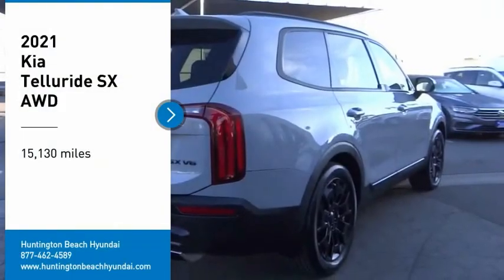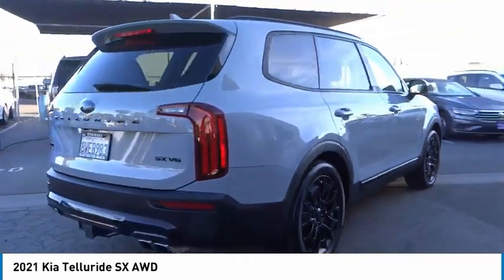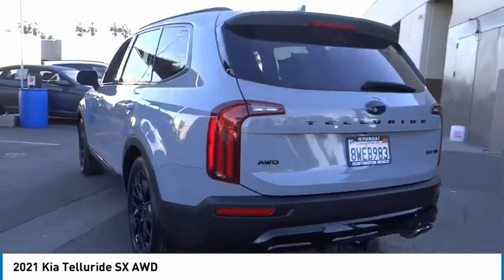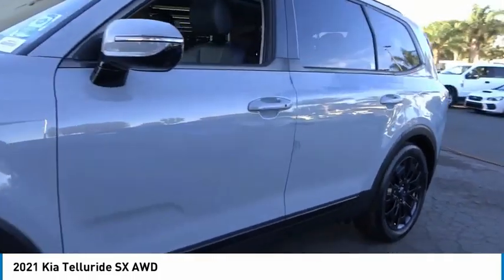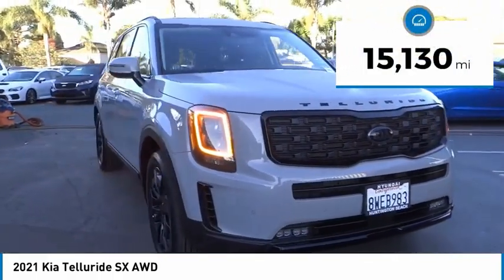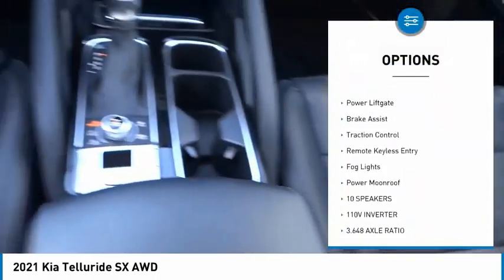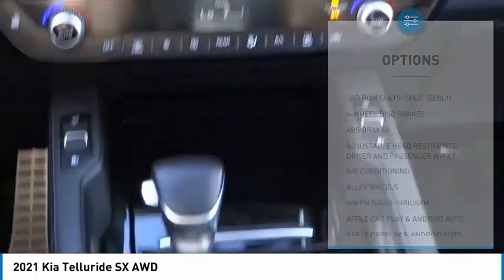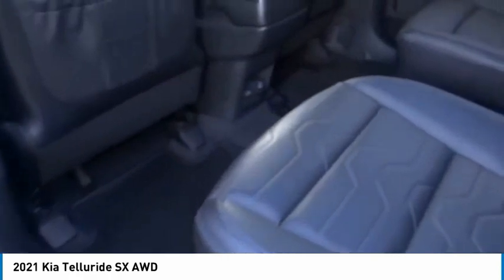2021 Kia Telluride TH8550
2021 Kia Telluride SX AWD

16751 Beach Blvd.

2021 Kia Telluride 8-Speed Automatic 3.8L V6 DGI DOHC Dual CVVT This Vehicle is Located at: Huntington Beach Hyundai; 16751 Beach Blvd, Huntington Beach CA 92647. Dealer Installed accessories are optional and may be purchased for an additional charge.All prices subject to government fees and taxes, any finance charges, any dealer document preparation charge, and any emission testing charge.While we make every effort to ensure the data listed here is correct, there may be instances where some of the factory rebates, incentives, options or vehicle features may be listed incorrectly as we get data from multiple data sources. PLEASE MAKE SURE to confirm the details of this vehicle (such as what factory rebates you may or may not qualify for) with the dealer to ensure its accuracy. Dealer cannot be held liable for data that is listed incorrectly.